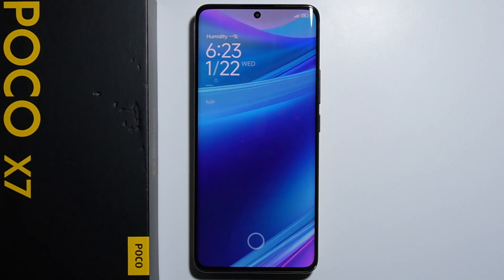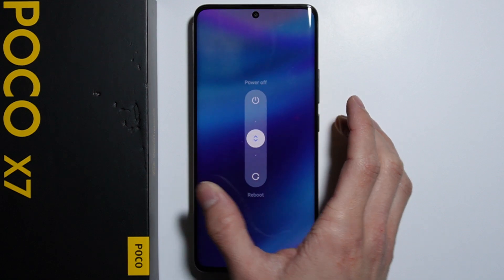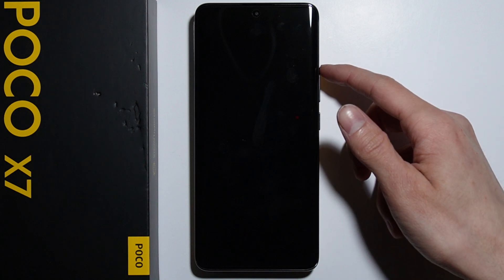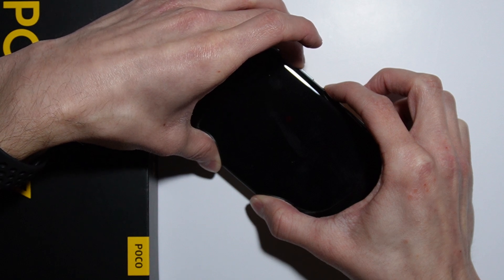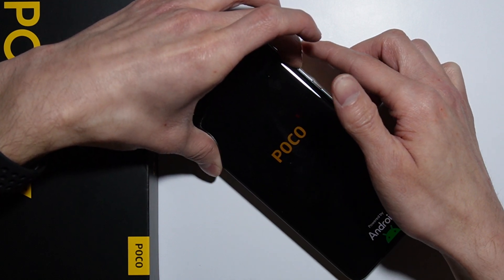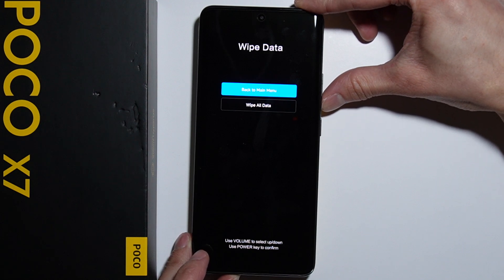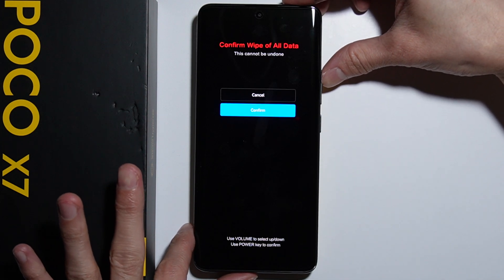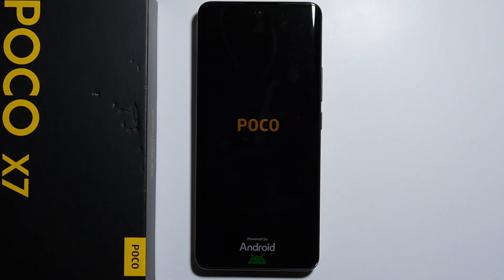Poco X7: How to Bypass Forgotten Screen Lock?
In this video, we show you how to bypass a forgotten screen lock on your Poco X7. You’ll learn steps to reset or unlock your device if you’ve forgotten your password, PIN, or pattern. We also provide tips on keeping your device secure while regaining access. Follow these simple steps to bypass the forgotten screen lock on your Poco X7.

I'll do my best to reply promptly and assist you.